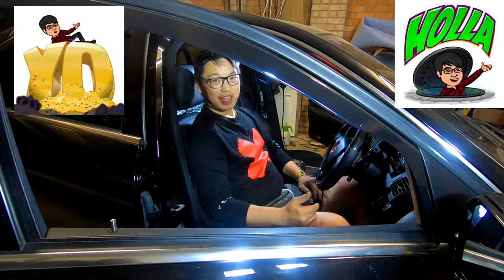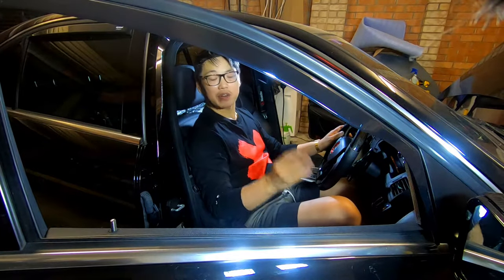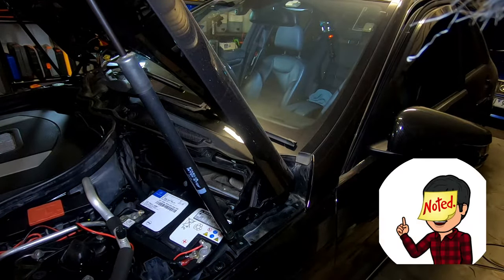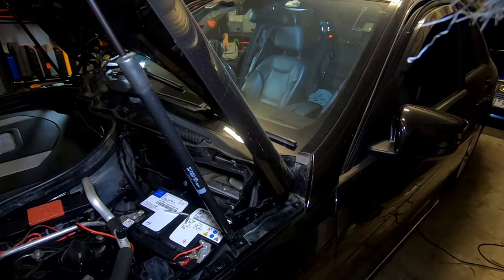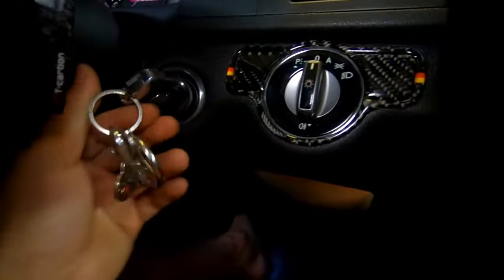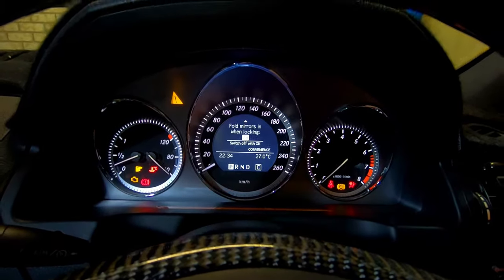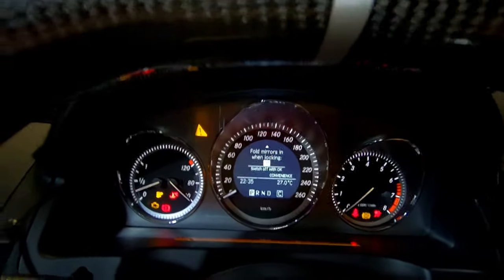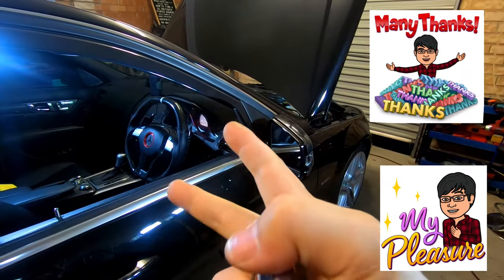HOW TO RES-SYNC YOUR MIRRORS TO FOLD IN'n'OUT AGAIN MERCEDES W204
WHADDUP FAM!

JUST ANOTHER MERCEDES W204 TIP+TRICK+REMINDER FOR U GUYS

SO IF YOU HAVE EVER EXPERIENCED YOUR SIDE MIRRORS NO LONGER FOLDING IN OR OUT!

ITS PROBABLY AND MOST LIKELY DUE TO THE FACT THAT YOU HAVE DISCONNECTED YOUR BATTERY
OR
YOU HAVE LET YOUR BATTERY DRAIN OUT

THEREFORE ERASING ALL YOUR MEMORY OR MOST OF YOUR MEMORY FUNCTIONS

IN THAT CASE HAVE NO FEAR ! mikey is here lol

HERES HOW TO RE-SYNC THEM SO THEY WORK AGAIN

NO NEED TO TAKE IT TO A SHOP OR THE STEALERSHIP

I SHOW YOU JUST HOW EASY IT IS

ITS JUST A MATTER OF TEACHING THE CAR TO DO IT AGAIN  SI IT CAN RE-LEARN WHAT TO DO

IF YOU LIKED THIS VIDEO OR FOUND THIS VIDEO HELPFUL

 MUCH APPRECIATED

AND
AS ALWAYS

PLS SHARE ! do what u gotta do!

LETS GET THE WORD OUT FOR ALL W204 owners

FOR NOTIFICATIONS OF FUTURE VIDEOS AND CONTENT

SINCERELY

MIKEYZ VLOGZ